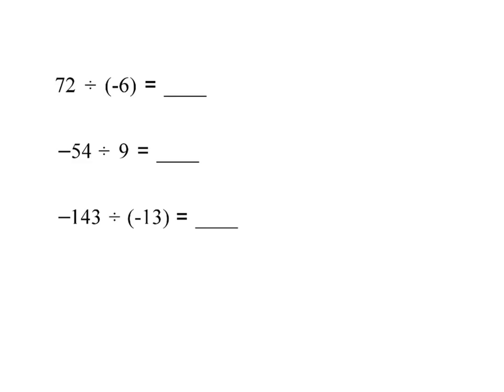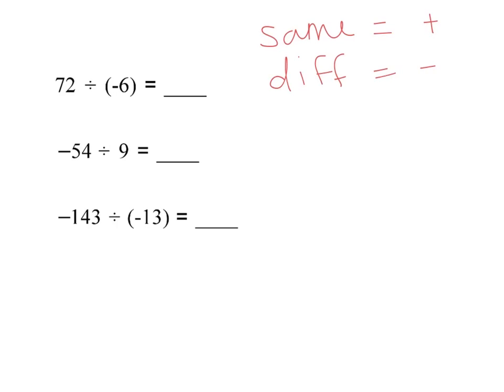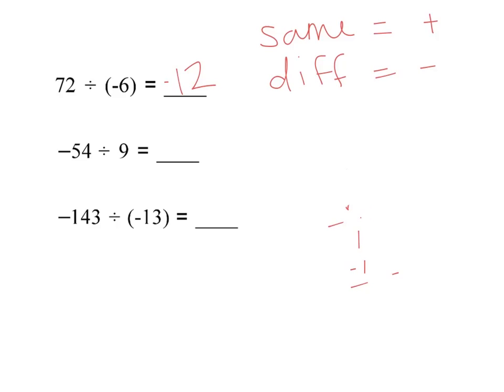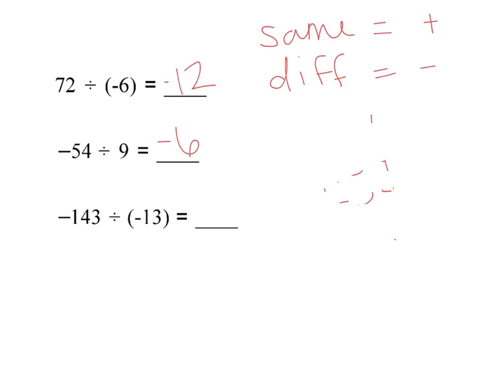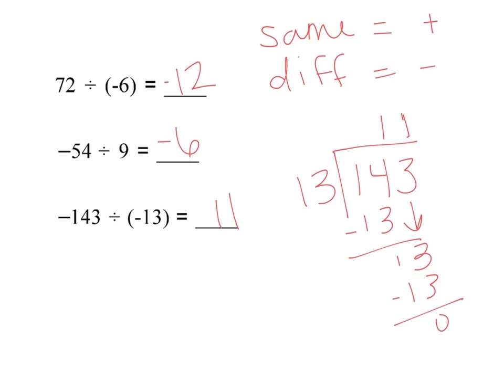Mul and Divide integer 2